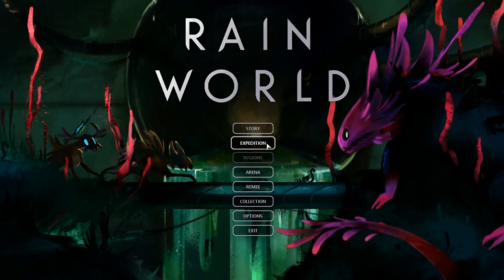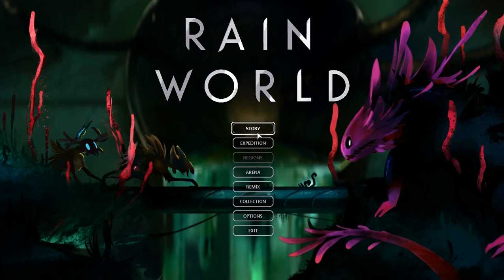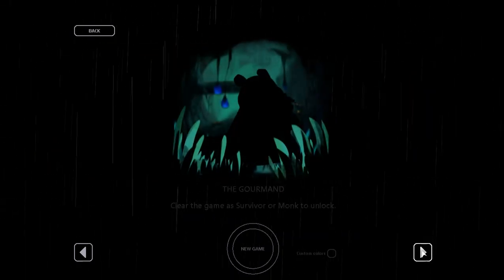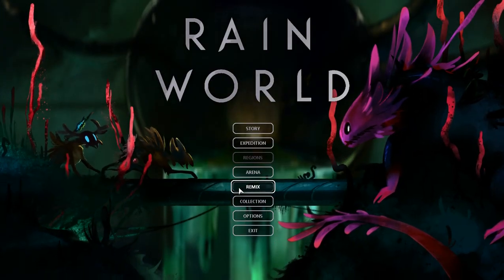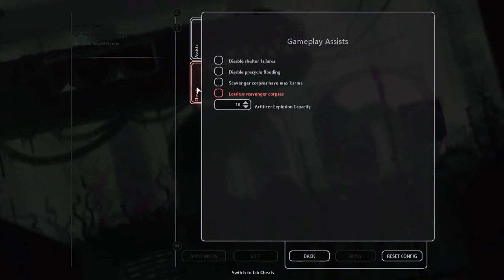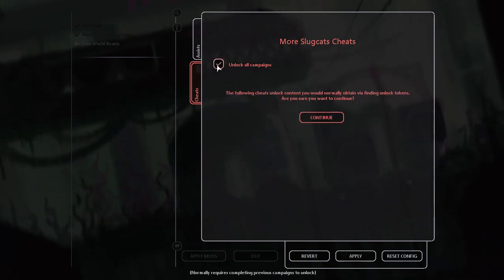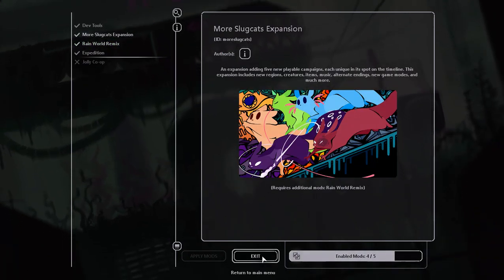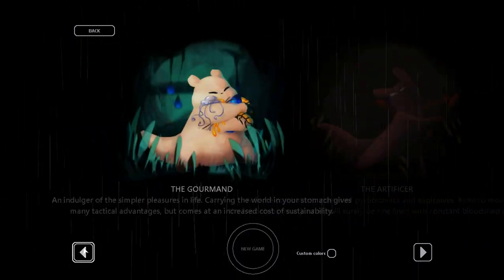How to UNLOCK ALL SLUGCATS In Rain World: Downpour (WITHOUT DOING THEIR CAMPAIGNS!)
Hello everyone, this is the first video on my channel and i hope i could've helped you in any way! Thx for watching!